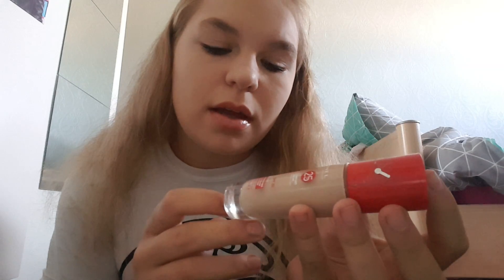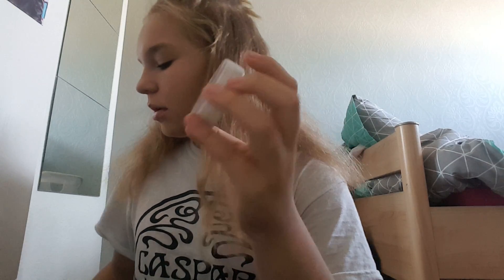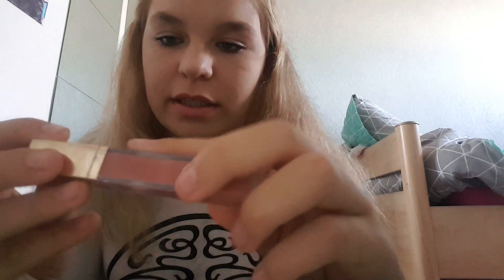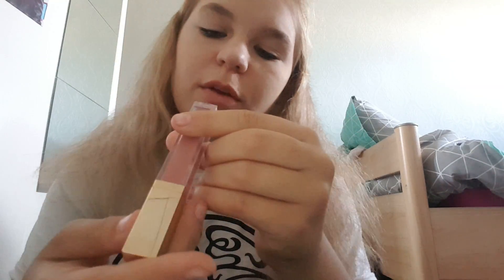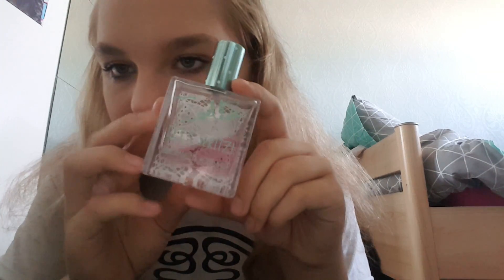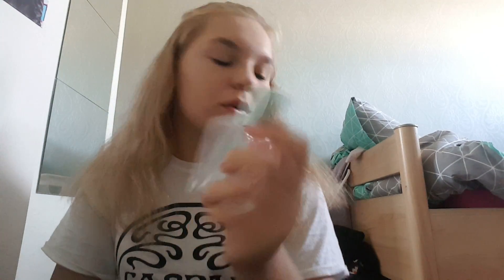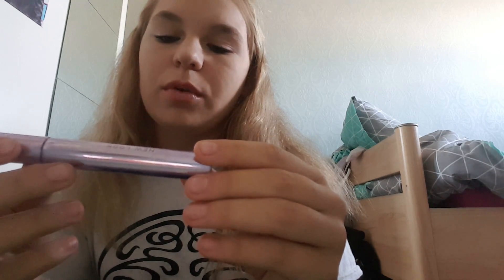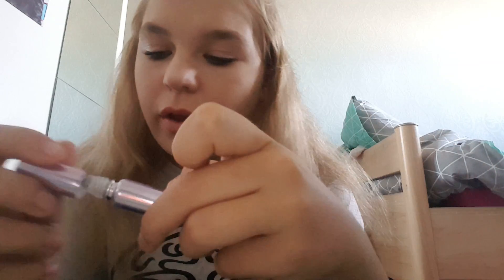Get ready with Sophie| Sophie & Abbey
This is just a quick video due to the bad quality of last night's video, sorry - Sophie Xx